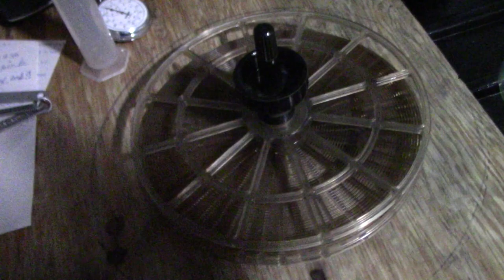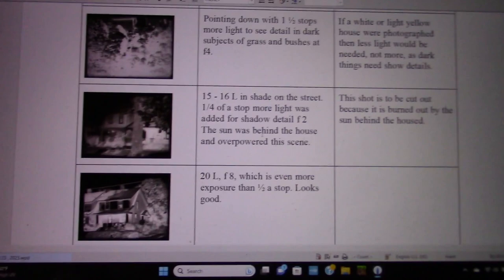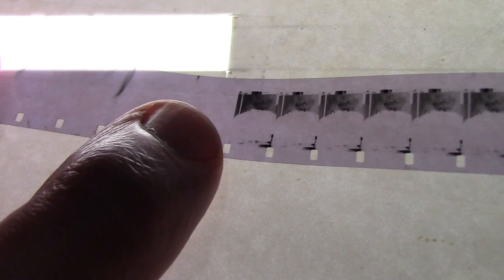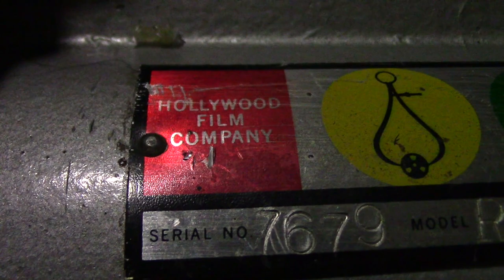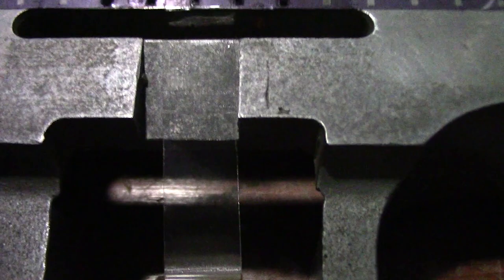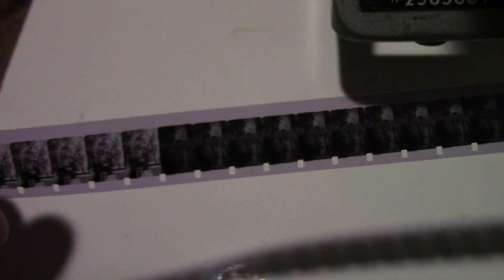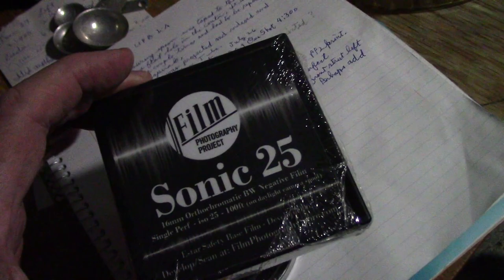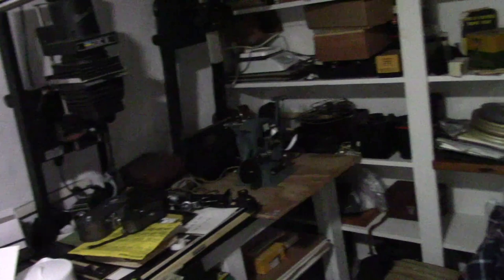3378 Sep 25 CKModelBB print 2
How a print was made